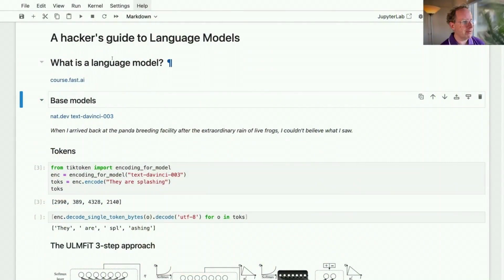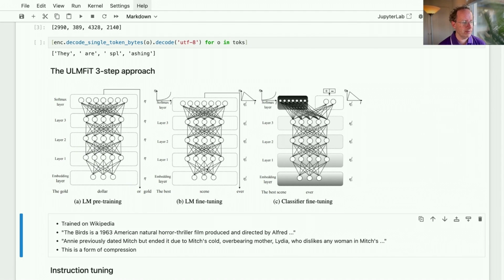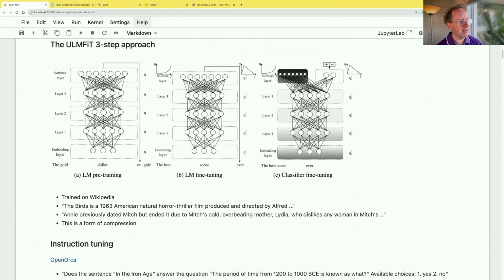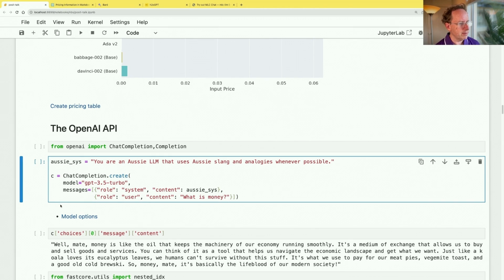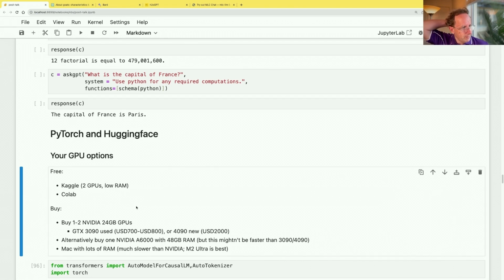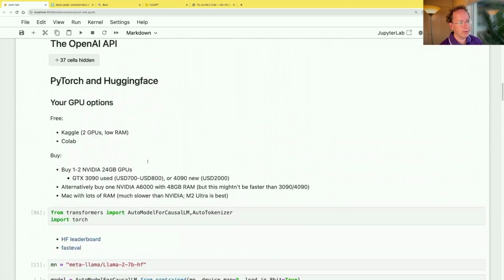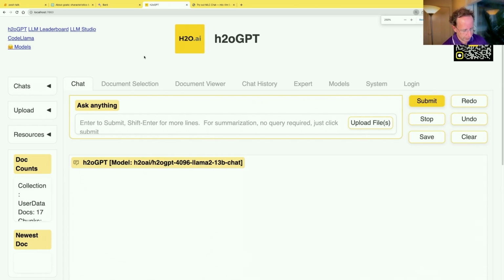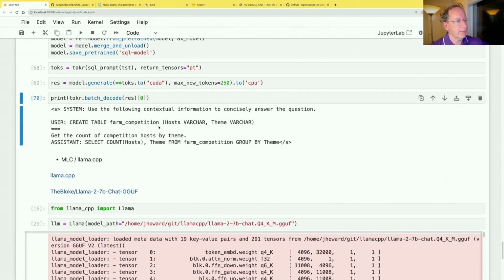A hacker's guide to open source LLMs - posit::conf(2023)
Presented by Jeremy Howard

In this deeply informative video, Jeremy Howard, co-founder of fast.ai and creator of the ULMFiT approach on which all modern language models (LMs) are based, takes you on a comprehensive journey through the fascinating landscape of LMs. Starting with the foundational concepts, Jeremy introduces the architecture and mechanics that make these AI systems tick. He then delves into critical evaluations of GPT-4, illuminates practical uses of language models in code writing and data analysis, and offers hands-on tips for working with the OpenAI API. The video also provides expert guidance on technical topics such as fine-tuning, decoding tokens, and running private instances of GPT models.

As we move further into the intricacies, Jeremy unpacks advanced strategies for model testing and optimization, utilizing tools like GPTQ and Hugging Face Transformers. He also explores the potential of specialized datasets like Orca and Platypus for fine-tuning and discusses cutting-edge trends in Retrieval Augmented Generation and information retrieval. Whether you're new to the field or an established professional, this presentation offers a wealth of insights to help you navigate the ever-evolving world of language models.

(The above summary was, of course, created by an LLM!)

Talk Track: Notebooks+LLMs may just be the future of coding.
Session Code: KEY-1107